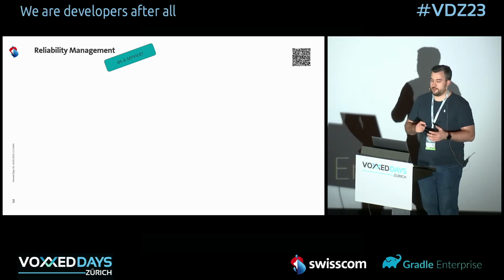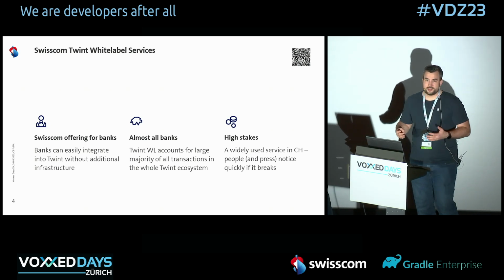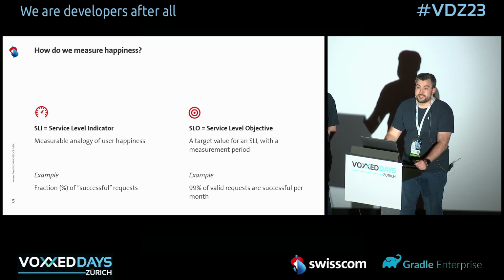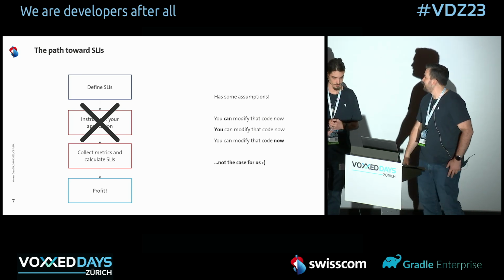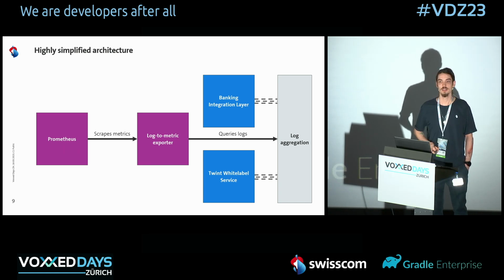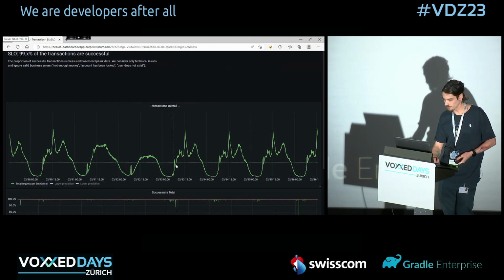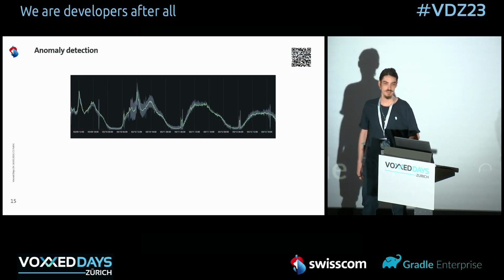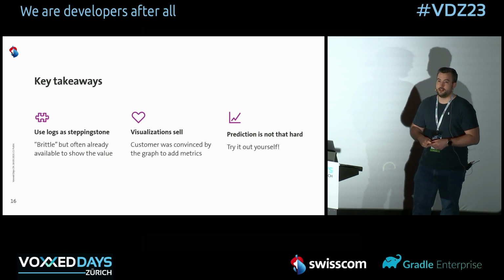Look Ma, No Metrics: A Quest Towards Extracting SLOs by Stefano Taillefert & Patrick Bänziger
Creating Service Level Objectives usually requires to have metric data. But what if you don't have any and can't change the code? We'll share steps that we took to implement an SLO without code change and how you could do so as well.